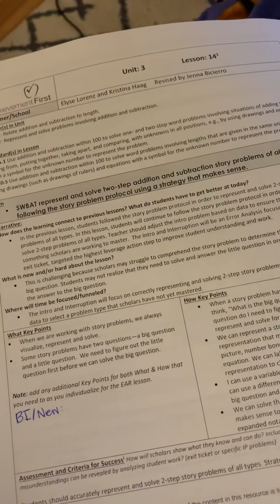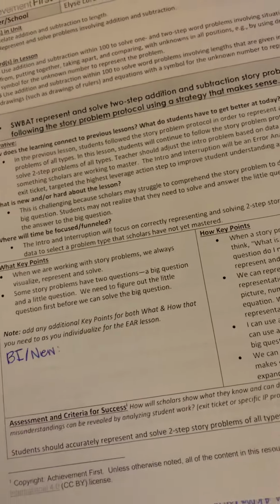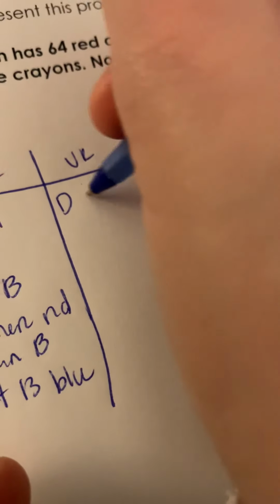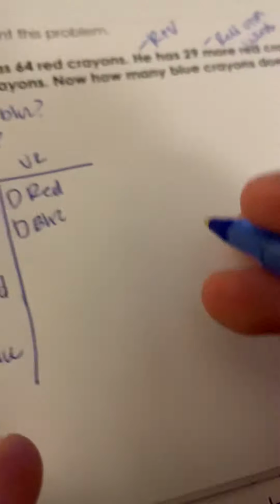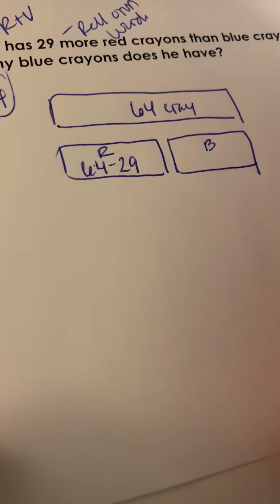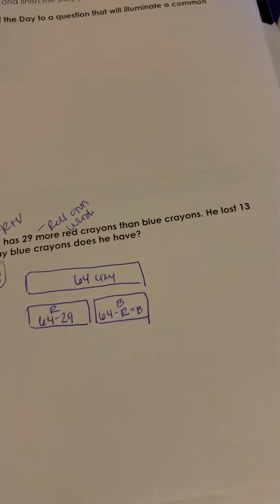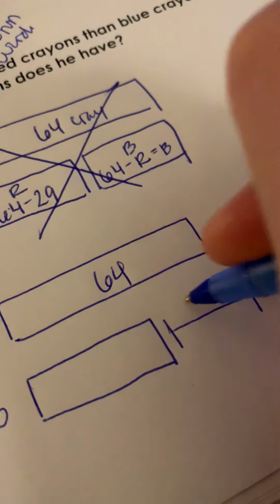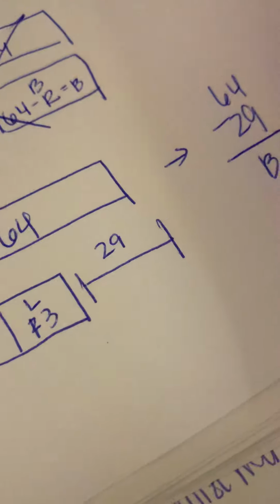2G_U3_L14_Goal for multistep story problems error analysis